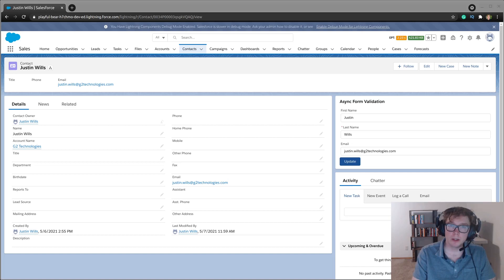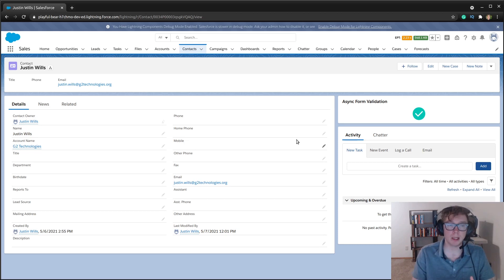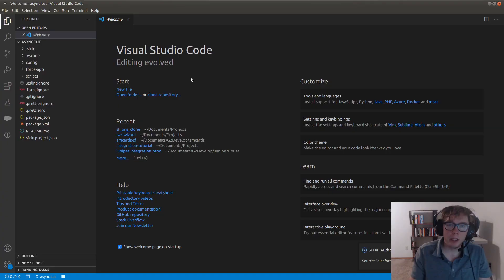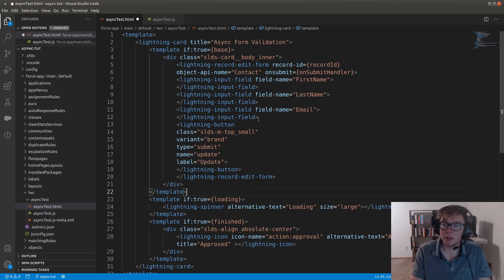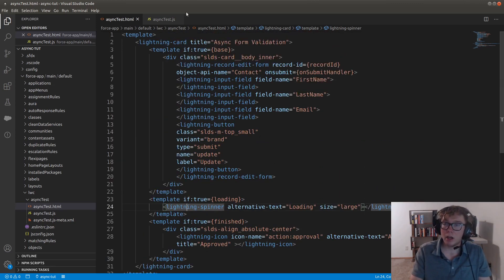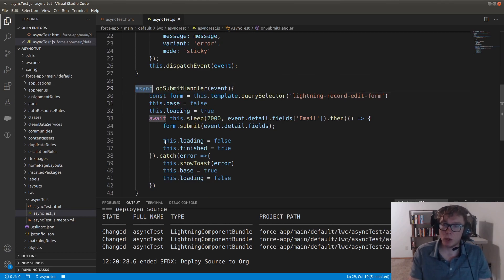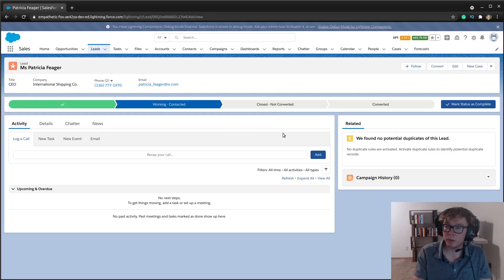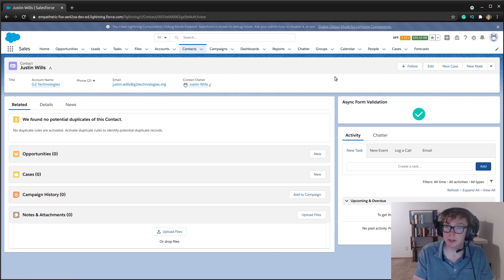Lightning Web Component Tutorial: Async Form Validation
In this video, we discuss how to leverage Lightning Web Components to use asynchronous form validation. This exposes the possibility of using a callout protocol, like an apex controller, or an axios promise to validate or update data from a lightning record edit form. Haptic feedback is used to show an end-user when the promise is being processed, and when the promise is resolved or rejected. A lightning spinner is used to show a user during the promise, and an approval icon is used to show when the promise is resolved. This salesforce tutorial also demonstrates how state management can be used inside lightning web components. A new Salesforce developer or an aspiring SF developer can leverage this tut to learn more about the Salesforce development lifecycle, and how to make UI components for the view of Salesforce.

Chapters:
0:00 Introduction
2:40 LWC Development Tips
4:05 Development
12:22 Adding to Page Layout + Demo